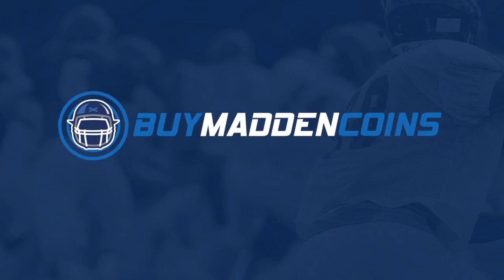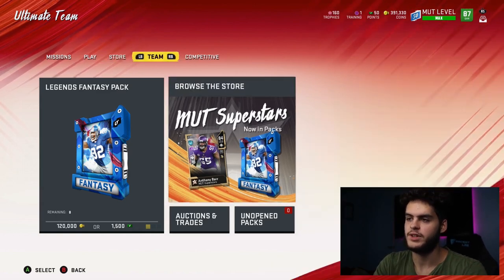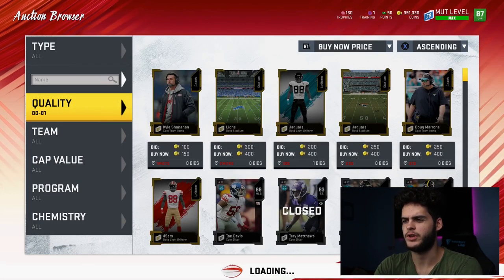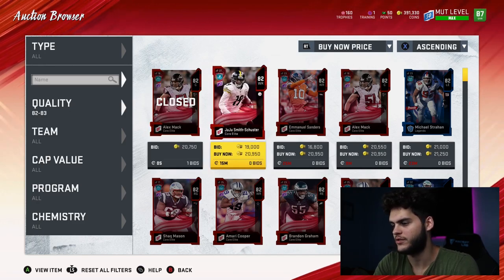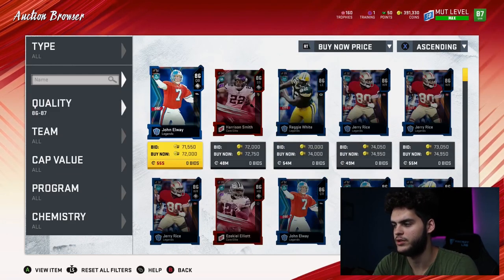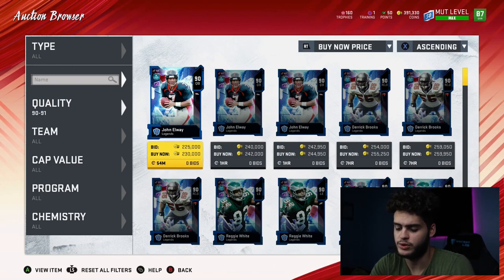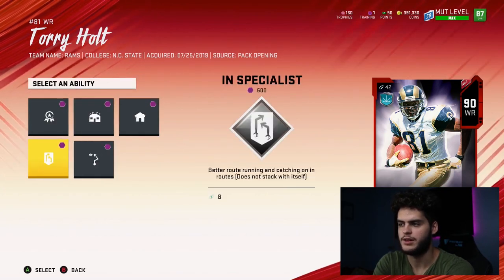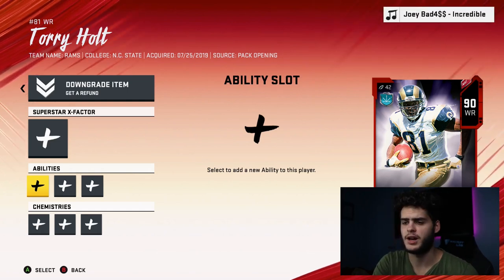THE CHEAPEST WAY TO GET TRAINING! POWER UP CARDS CHEAP! | MADDEN 20 ULTIMATE TEAM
cheapest way to get training
best way to get training

 mut 20
 ULTIMATE TEAM
poodle

madden 20